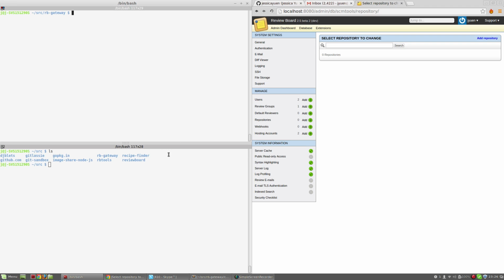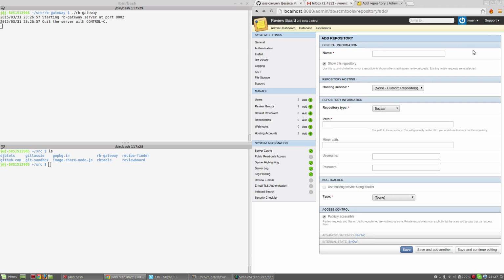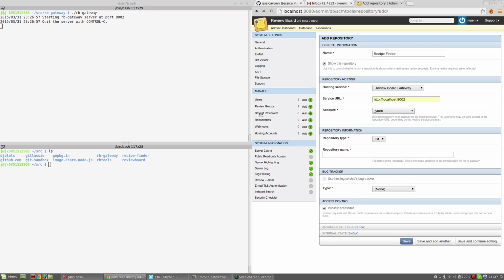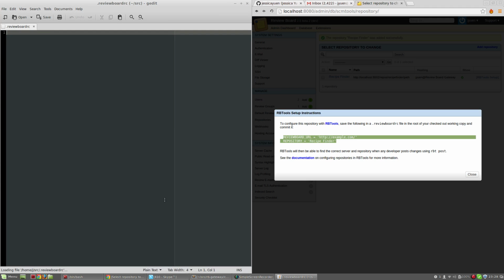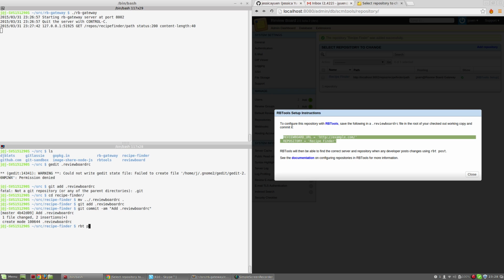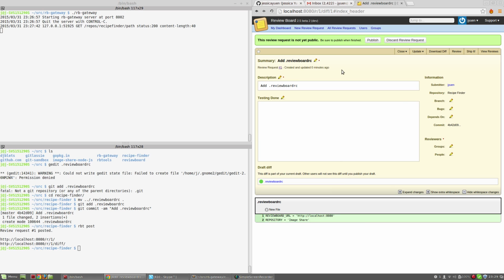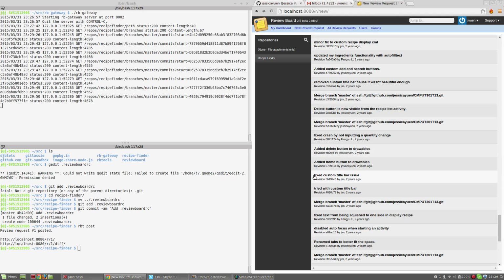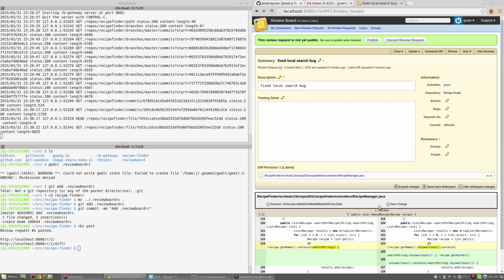Jessica Yuen - Review Board Gateway (Final Demo)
Jessica's Review Board Gateway project wrapped up, and she's showing off what it can do in her final demo for the semester.

Review Board Gateway is a self-contained service that makes it very easy to connect Review Board with any Git repositories you host. It provides an API that Review Board can use to help configure the repositories, browse commits and post changes.

Jessica was a UCOSP student in Spring 2015.